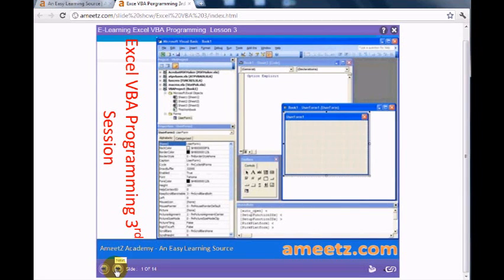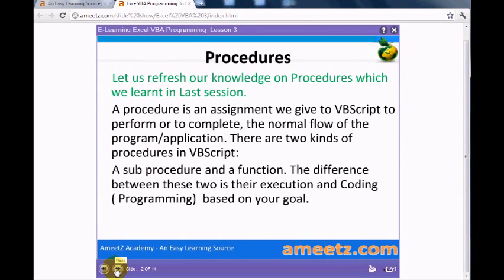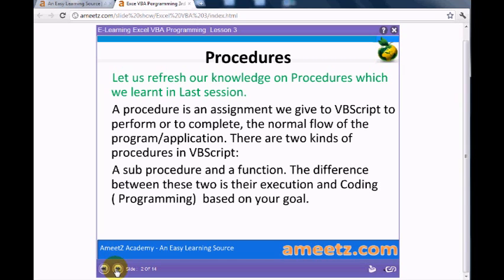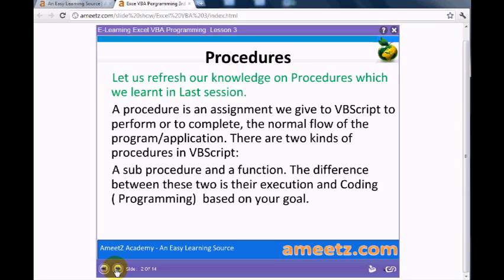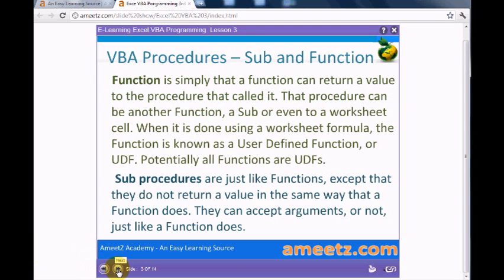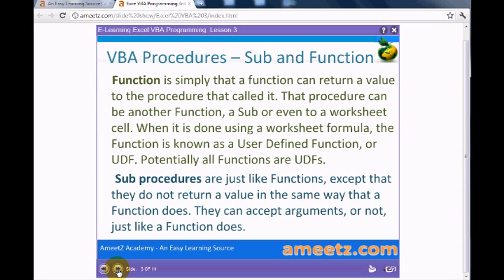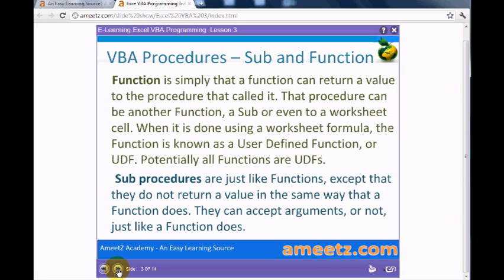Excel VBA Programming Session 3 Part 2